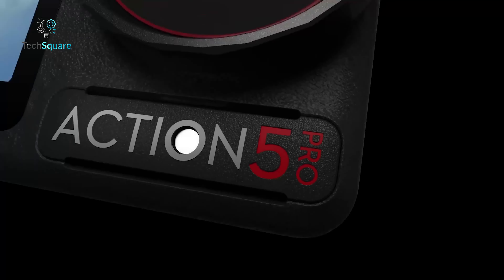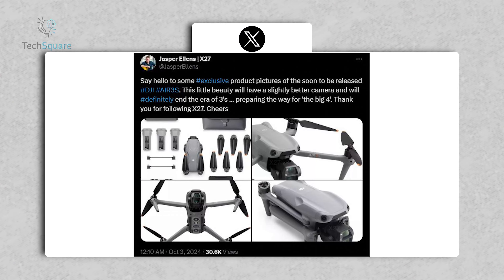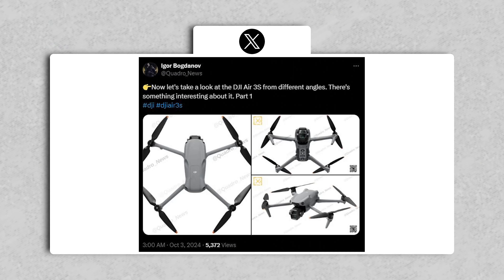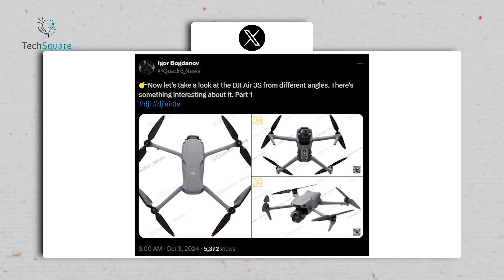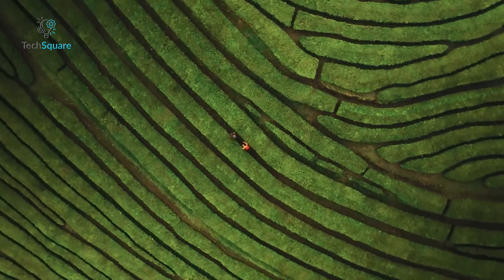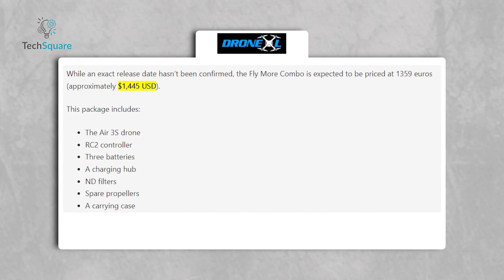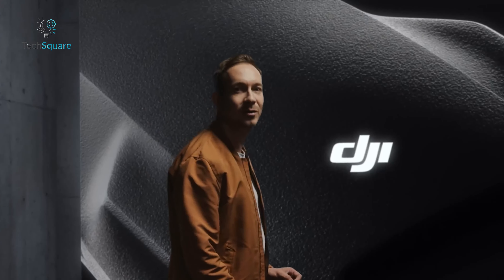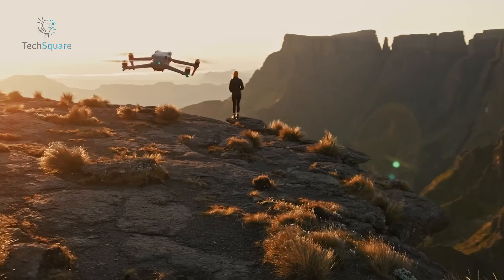DJI Air 3S Leaks - Coming This October!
DJI is keeping the momentum going after a busy summer, which saw the launch of the Osmo Action 5 Pro and Neo. But they aren’t stopping there. While many were expecting the Mavic 4, DJI has a different surprise in store introducing the DJI Air 3S. Thanks to a slew of leaks, we’ve gotten our first real glimpse of what this drone might bring to the table. From a dual camera system to ND filters, and possibly even LiDAR, the Air 3S is shaping up to be a game changer. Here’s everything we know so far!